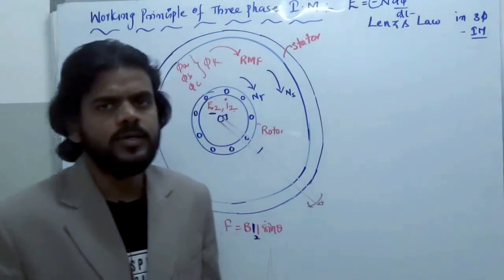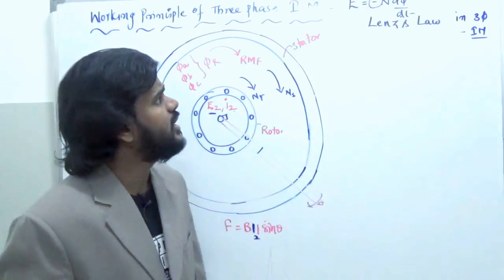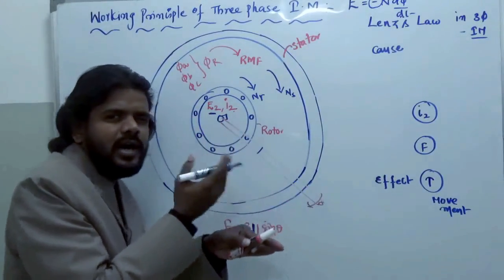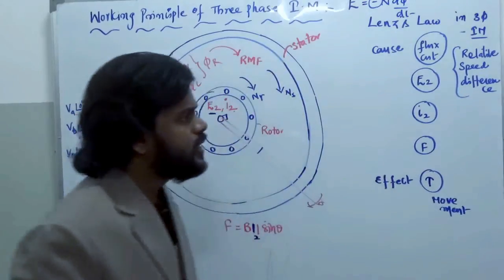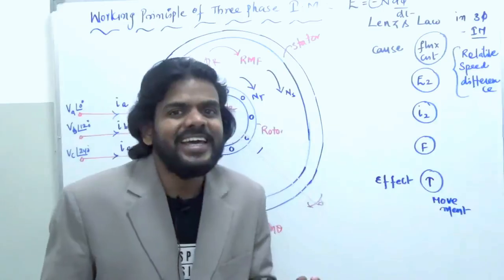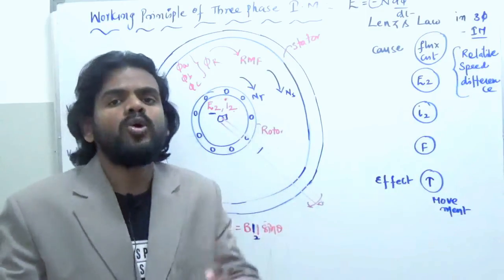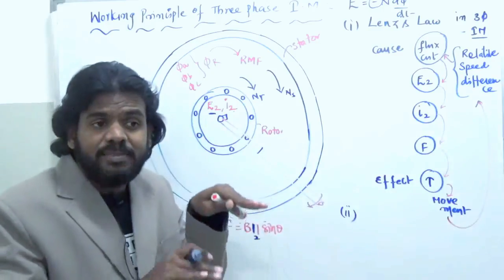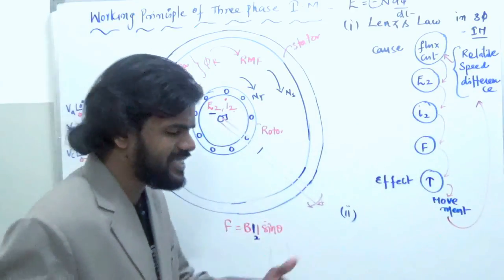Why three phase Induction Motor runs in the direction of RMF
Effect of lenz's law- in three phase induction motor, why three phase induction motor runs along Ns